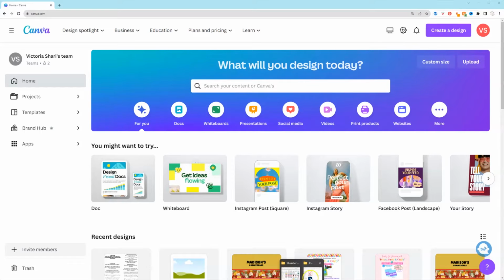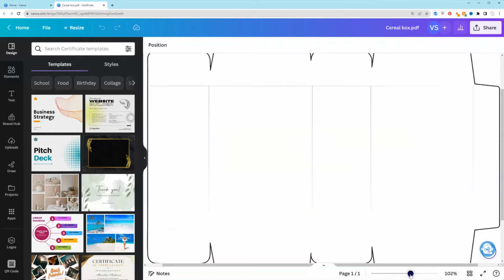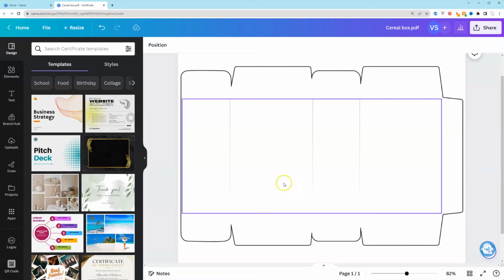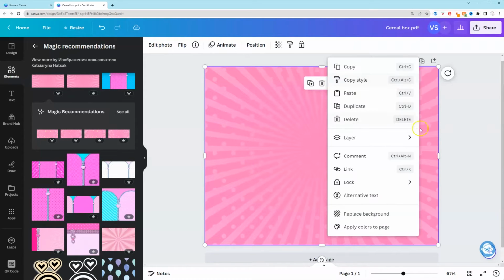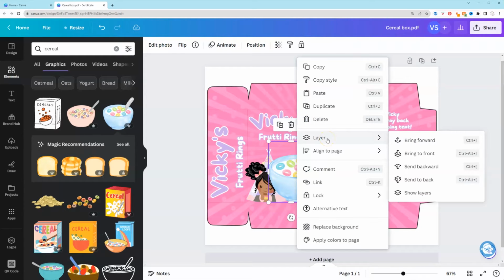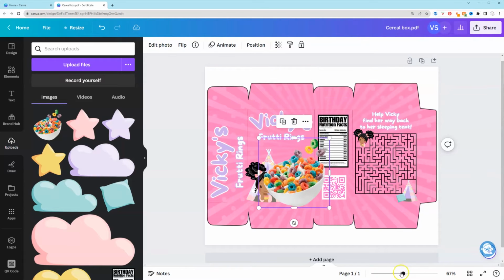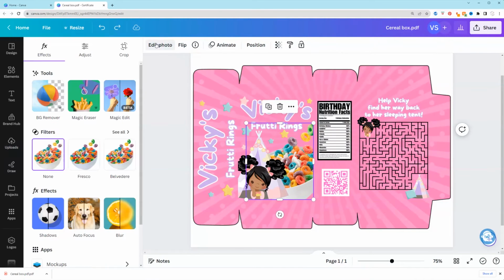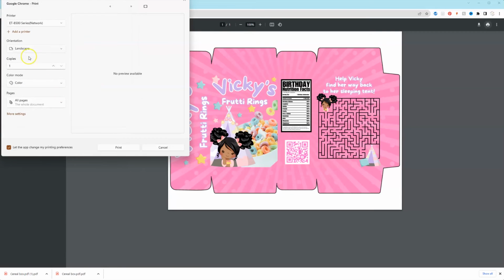Canva Mini Cereal Box Template and Tutorial for Slim Party Die and Sizzix Plus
In this step by step video tutorial, learn how to make a mini cereal box using a Canva template along with a Slim Party Die by Pretty, Party & Crafty. Supplies and details below:

⭐⭐Supplies Used⭐⭐
✨Cereal Box Slim Party Die